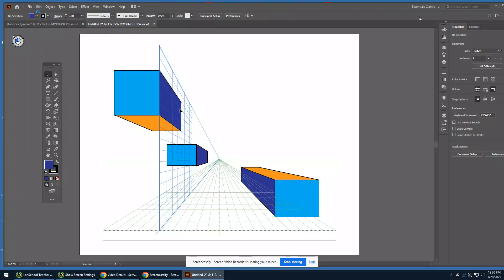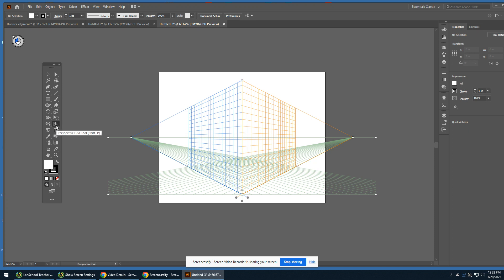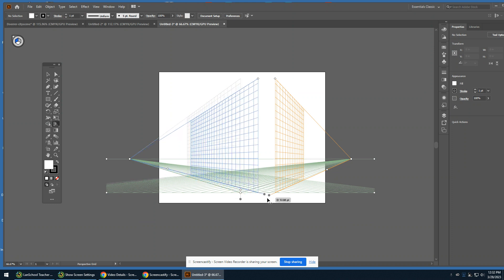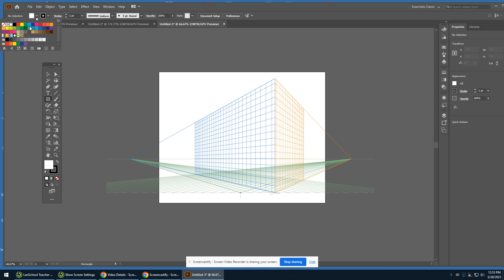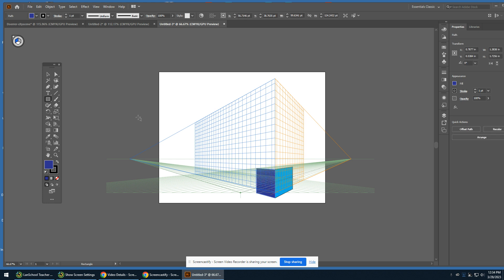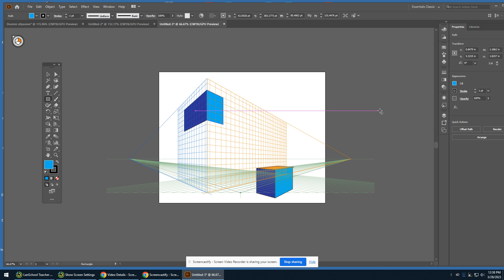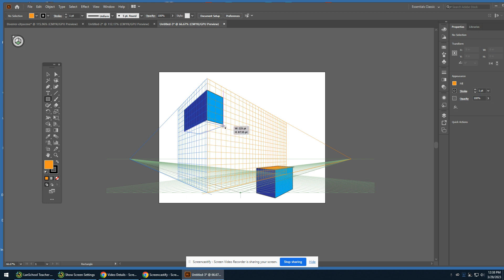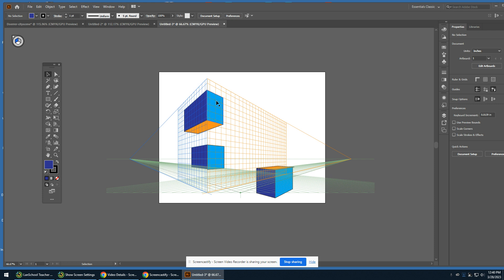2 Point Cubes Demo